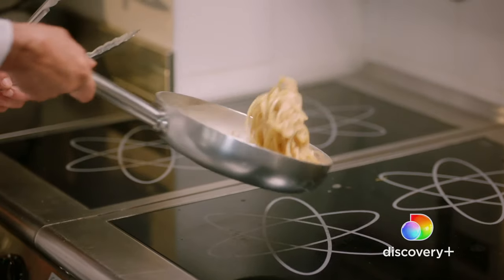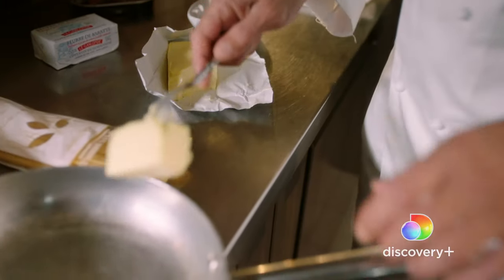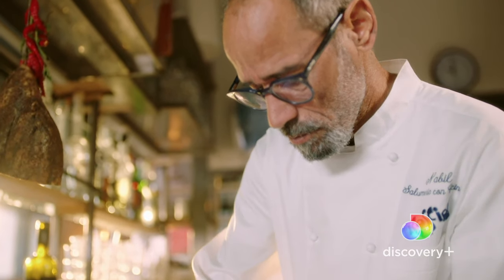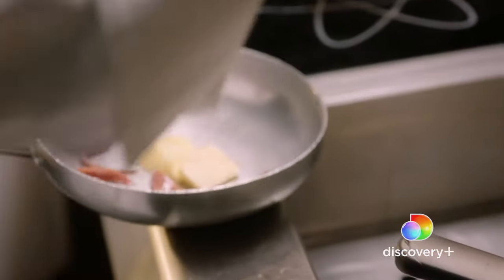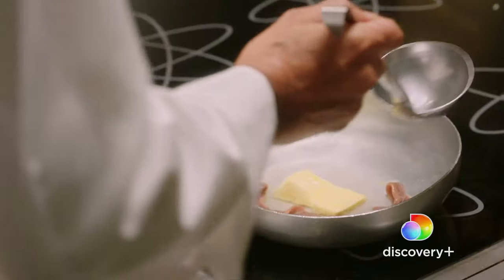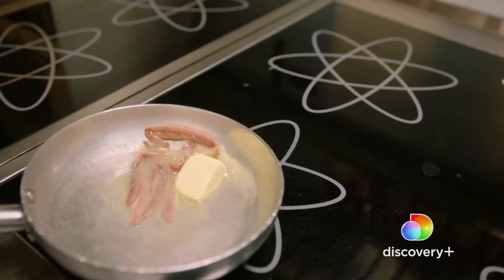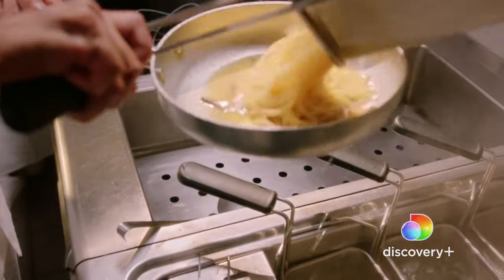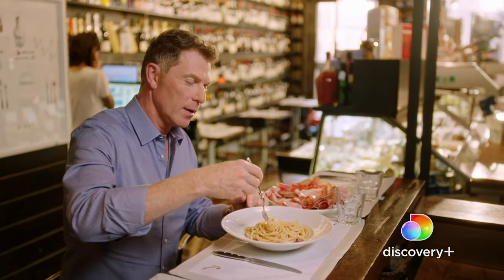Bobby Flay Eats Pasta with Anchovy Butter in Rome | Bobby and Giada in Italy | discovery+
This simple and iconic pasta dish comes together with just butter, anchovies and pasta water!
Join Bobby Flay + Giada De Laurentiis for the ultimate adventure, BobbyAndGiadaInItaly​, streaming exclusively on discovery+ right now

Bobby Flay dropped everything to spend six weeks in Rome and fell in love with the lifestyle, the culture and, most of all, the food. Wanting a local guide to really help him understand Italy, Bobby called Giada De Laurentiis. Having grown up in Italy, Rome is in her blood, and together they embark on the trip of a lifetime. Bobby and Giada spend a month in Rome and Tuscany, getting inspired by the history and traditions of Italian cuisine and enjoying la dolce vita!